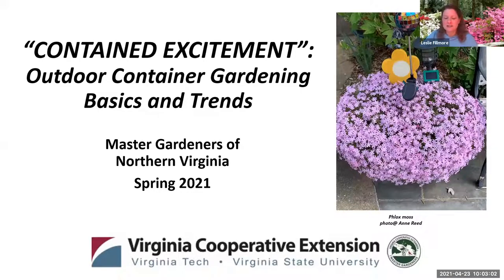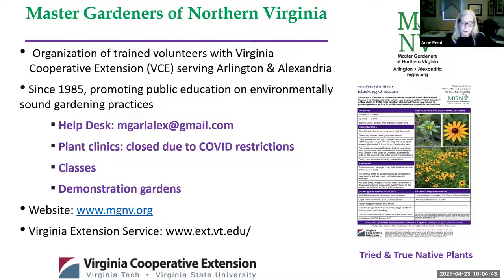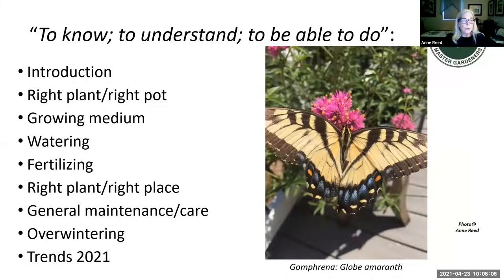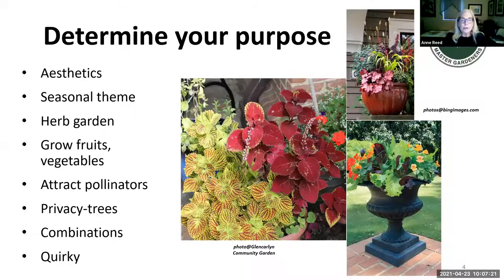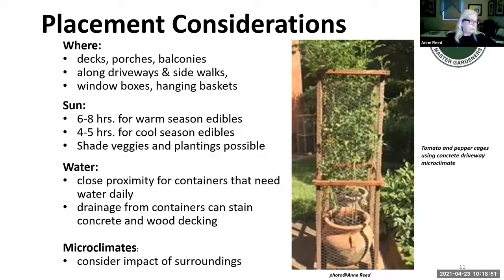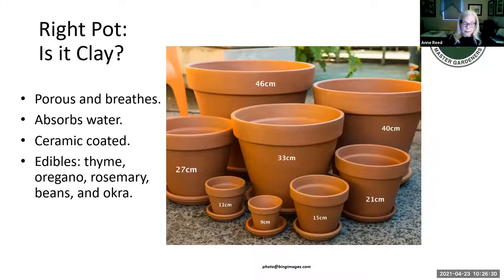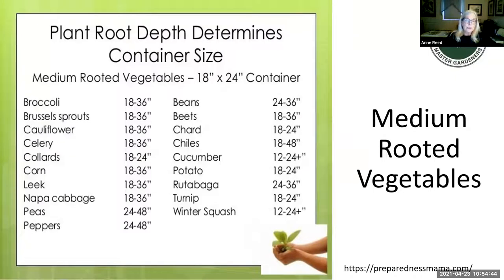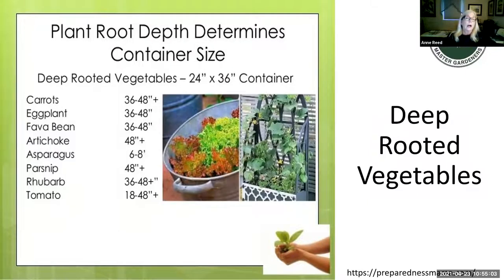Contained Excitement: Outdoor Container Garden Basics & What’s Trending!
0:00:00 Intro
0:03:57 Why Container Garden?
0:07:59 Pot Selection
0:12:17 Placement and Pot Materials Considerations
0:32:54 Growing Medium Basics
0:39:02 Watering
0:41:47 Fertilizing
0:45:11 Right Plant, Right Place
0:47:30 Plant Selection
0:51:53 Pollination
0:54:18 Potting Plants
1:00:04 Caring for Your Pots
1:02:54 Overwintering
1:04:45 Trends in Container Gardening
      1:24:33 Questions

Join Extension Master Gardener Anne Reed to learn the basics of growing flowers and vegetables in containers, including bio-containers, growing medium, moisture, fertilizer, plant selection and care, and overwintering your potted garden. Trending topics will include container gardening with roses, citrus, and other fruits, shade plantings, porch pots, and more!